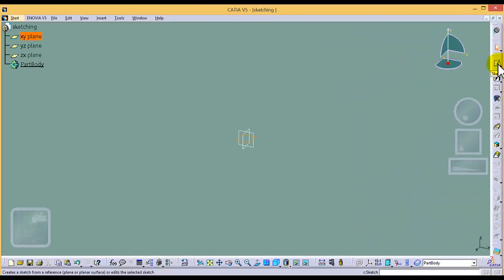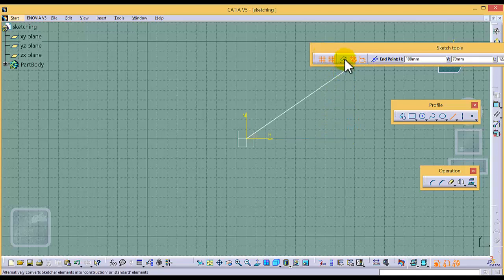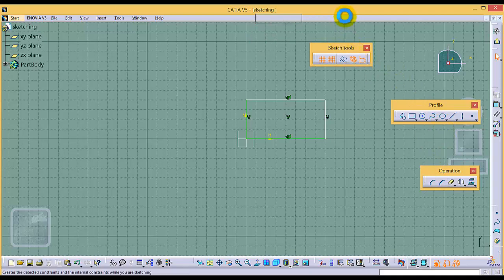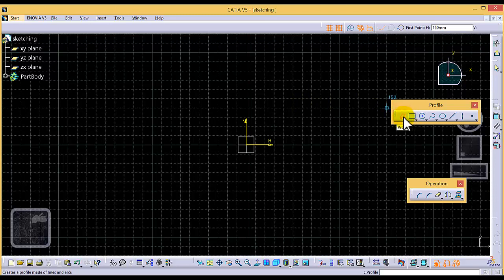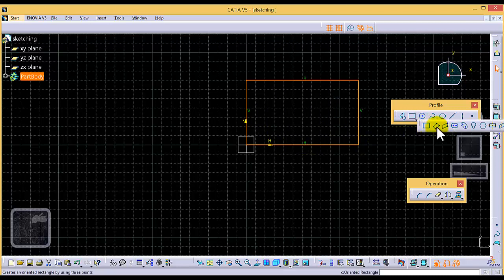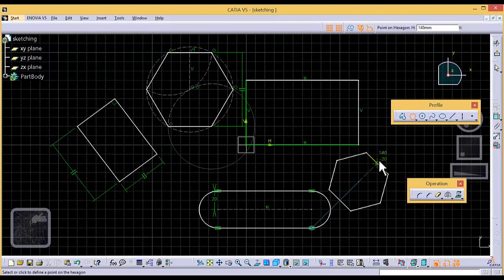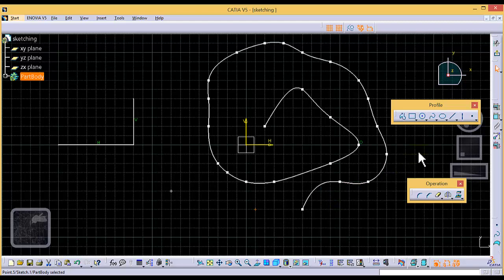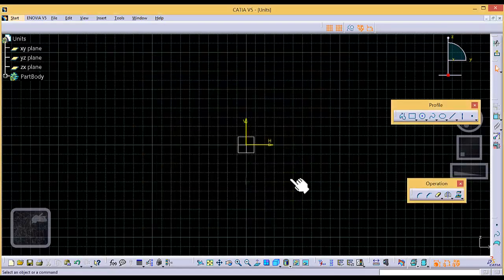Chapter 1-Sketch tools-CATIA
in this video the sketching tools are discussed. The profile tools like rectangular and its types, circle and its types, arc, line ,axis are discussed and methods to draw the sketch profiles are mentioned in the video.